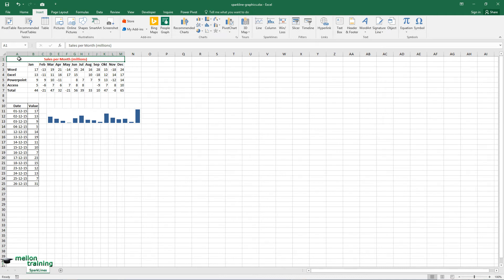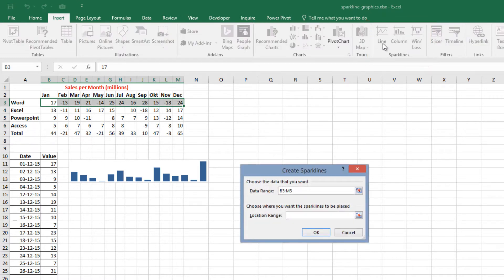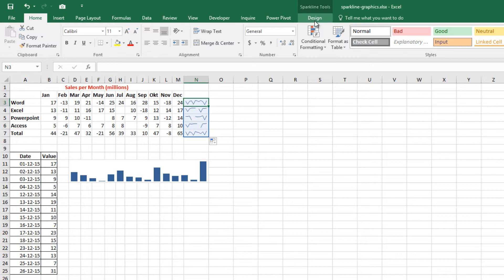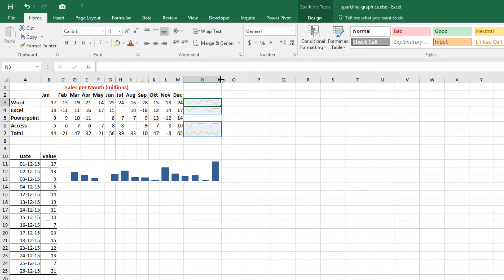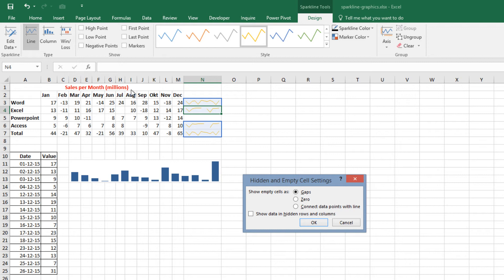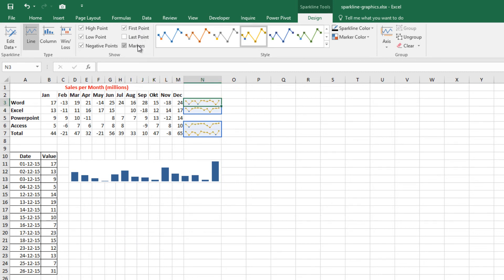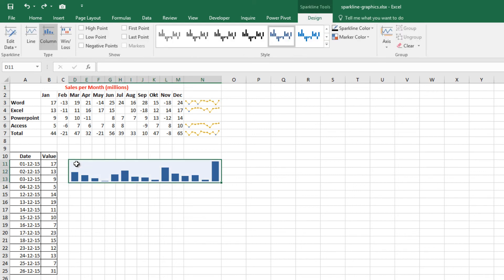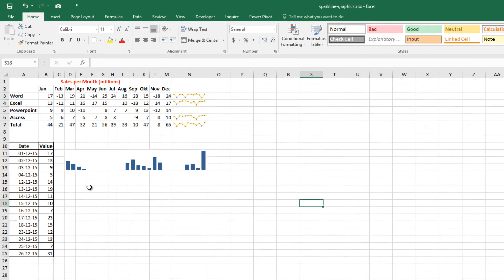How to make an Excel Sparklines Chart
In this video tutorial you'll learn how to create Amazing Sparkline Charts from scratch

Create Excel Dashboards, Interactive Excel Graphs and Pivot Charts with Microsoft Excel 2013 + Free Excel Templates

Become a proficient Excel Macro Programmer in a very short time + Excel VBA for beginners. Excel Templates included.

Learn Excel Power Pivot - Power Map and Excel Power BI Tools. Build Excel Data Analyst Models with Microsoft Excel 2013

The Best 100 Excel Tips & Hacks with Microsoft Excel 2016 - Excel Templates Included

Learn from scratch professional Advanced Excel Charts with Microsoft Excel 2013 - Excel Templates included

A Python Practical Programming Course for Absolute Beginners - Learn how to Code in Python and Improve your Productivity

Boost your Productivity with 25+ Gmail Techniques like Gmail Filters , Security , IFTTT . Master Email Communication